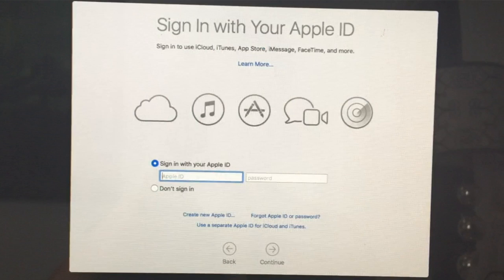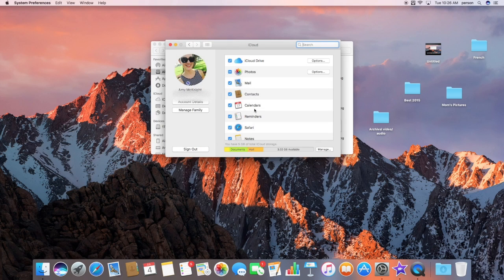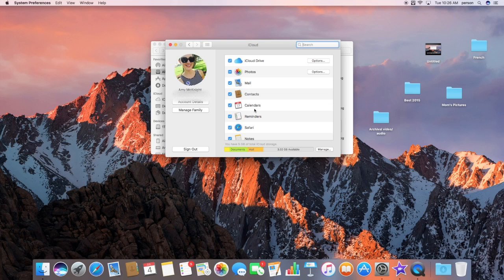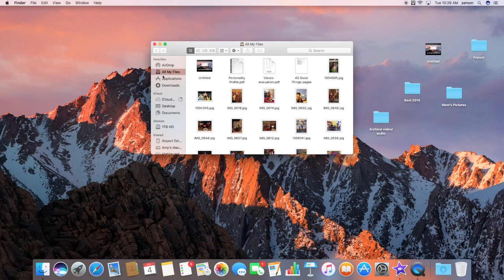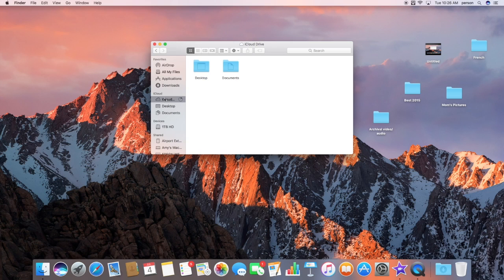Setting Up iCloud Drive on Your Mac (part 1)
If you DO want to sync your files between devices with iCloud, this is how you set it up. (Note: This only works with Sierra and later!)

To learn more about your Mac and Apple devices, check out our services